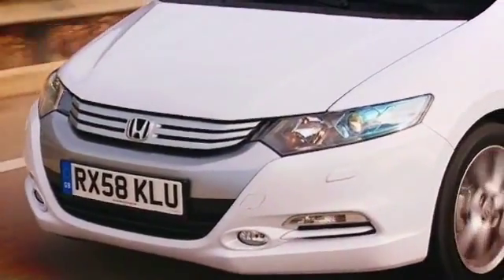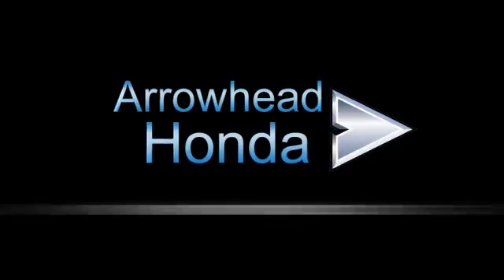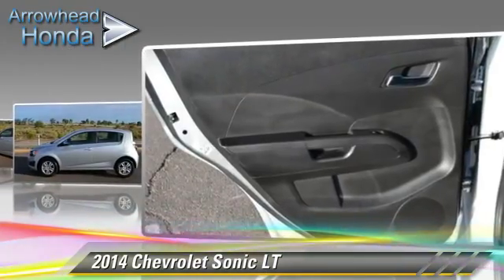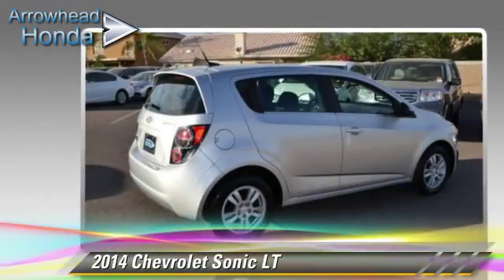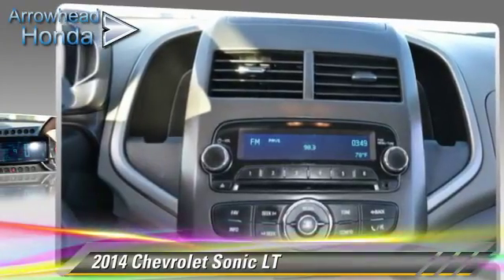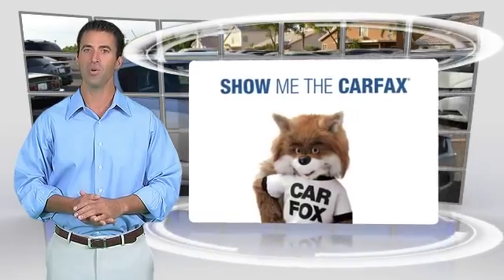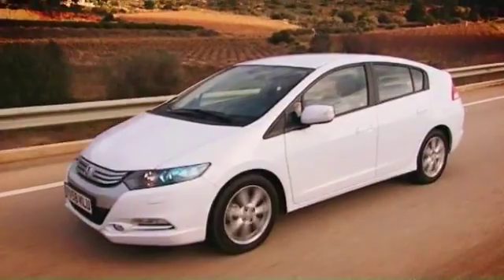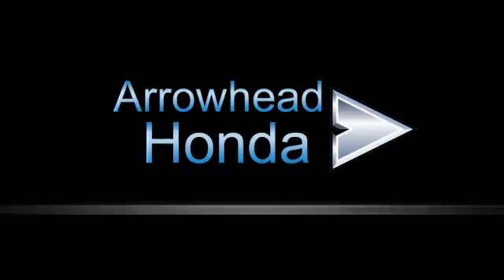Used 2014 Chevrolet Sonic LT - Peoria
Arrowhead Honda

2014 Chevrolet Sonic LT

$13,887

Color: Silver Ice Metallic
Engine: ECOTEC 1.8L I4 DOHC VVT PZEV
Transmission: 6-Speed Automatic
Miles: 16658
VIN: 1G1JC6SG5E4188614
Stock: H3078

This vehicle features: FWD, 6 Speakers, AM/FM radio: SiriusXM, CD player, MP3 decoder, Premium 6-Speaker Audio System Feature, Radio data system, Radio: AM/FM/CD Player/MP3 Playback/WMA, SiriusXM Satellite Radio, Air Conditioning, Rear window defroster, Power steering, Power windows, Remote keyless entry, Steering wheel mounted audio controls, Traction control, ABS brakes, Dual front impact airbags, Dual front side impact airbags, Emergency communication system, Front anti-roll bar, Front wheel independent suspension, Knee airbag, Low tire pressure warning, Occupant sensing airbag, Overhead airbag, Rear side impact airbag, Brake assist, Electronic Stability Control, Delay-off headlights, Fully automatic headlights, Panic alarm, Security system, Speed control, Bumpers: body-color, Heated door mirrors, Power door mirrors, Spoiler, Compass, Driver door bin, Driver vanity mirror, Front reading lights, Illuminated entry, Outside temperature display, Passenger vanity mirror, Sport steering wheel, Tachometer, Telescoping steering wheel, Tilt steering wheel, Trip computer, Deluxe Cloth Seat Trim, Front Bucket Seats, Split folding rear seat, Passenger door bin, 15" Painted Aluminum Wheels, Rear window wiper, Variably intermittent wipers, 3.47 Axle Ratio

Your lucky day! Isn't it time for a Chevrolet?! Previous owner purchased it brand new! Want to save some money? Get the NEW look for the used price on this one owner vehicle. Having had only one previous owner means that this wonderful Sonic is sure to be a favorite among our more educated buyers.

[DFIN:3:3251068:A:2986:0BC3DA3E:f9d26bdea5ee195fe172c3cf44ce484d]